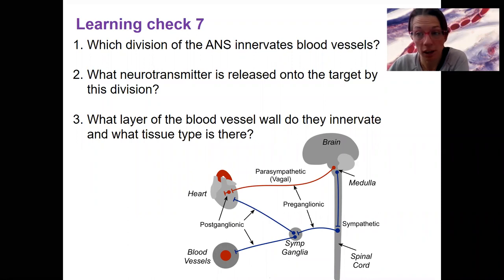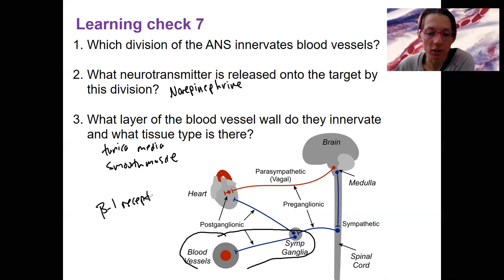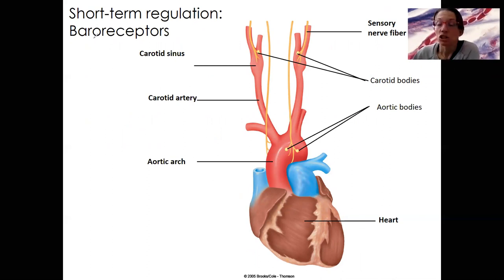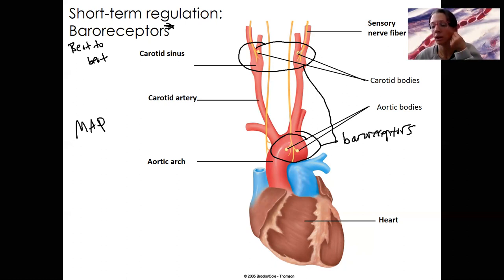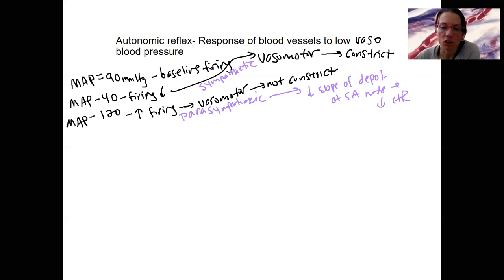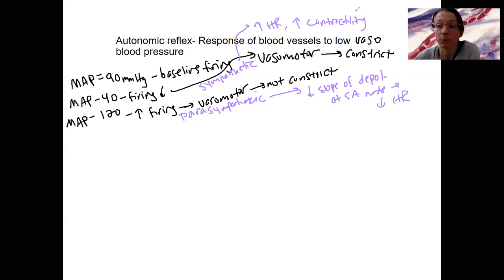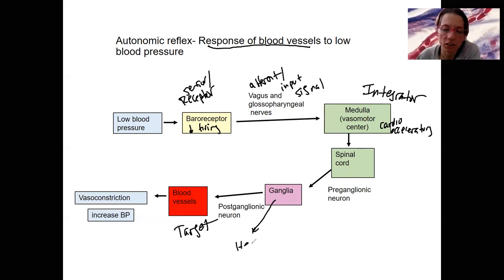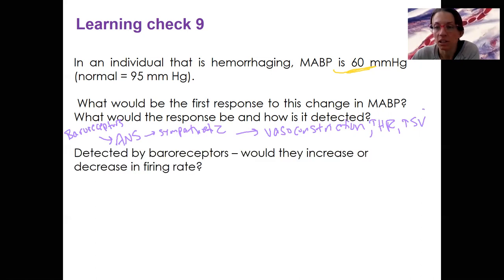7.9 baroreceptors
Explain the steps of the baroreceptor reflex, describe how this reflex maintains blood pressure homeostasis when blood pressure changes, and predict the effects of changing variables within this loop

Explain the role of the autonomic nervous system in the regulation of blood pressure via regulation of CO and TPR